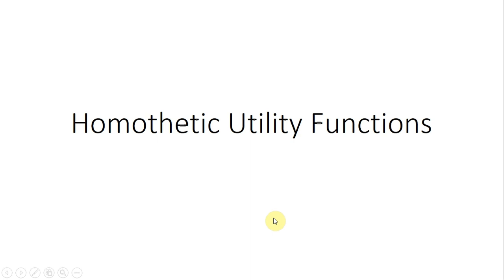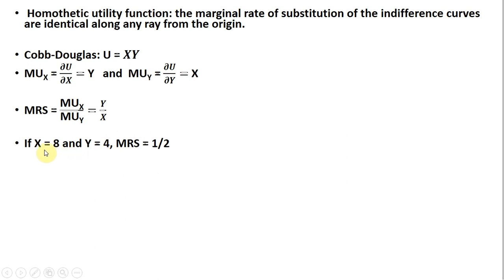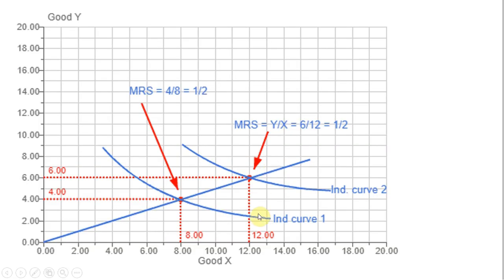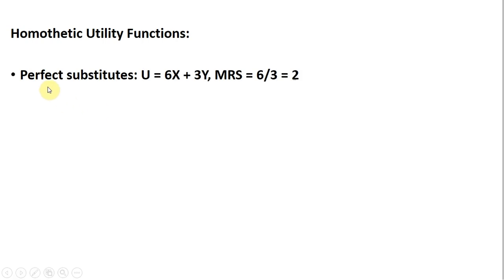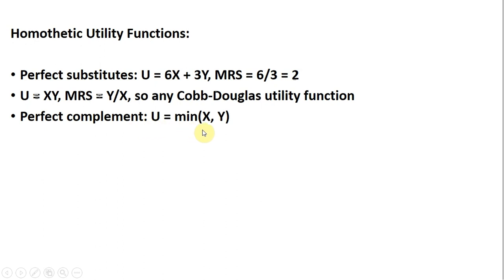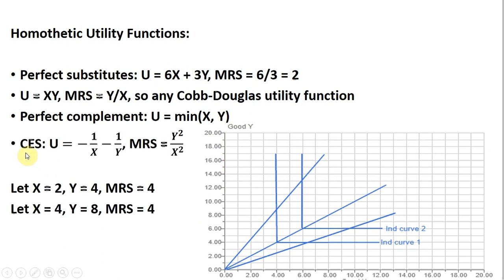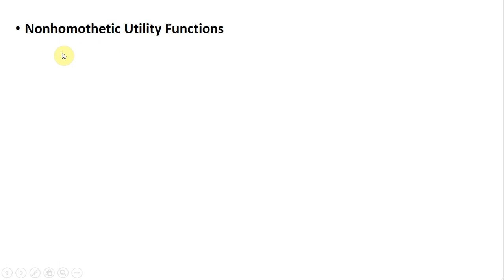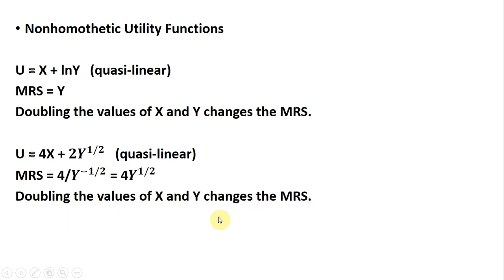Homothetic Utility Functions and Preferences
This video describes how to determine whether a utility function is homothetic.